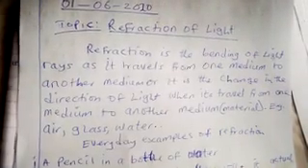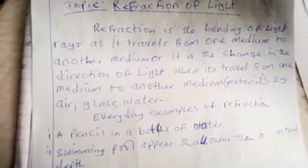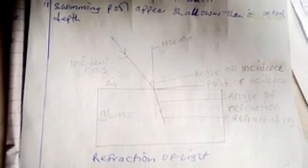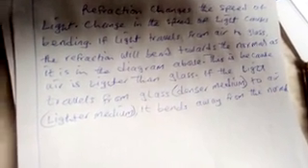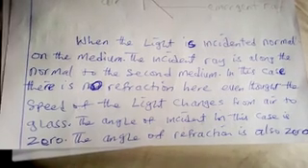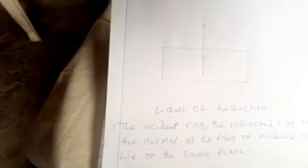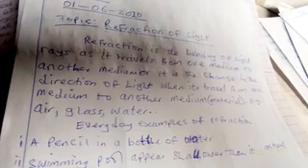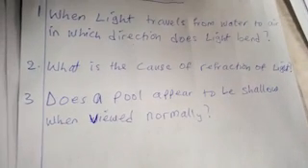Basic Science JS3 (Refraction)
01/05/2020